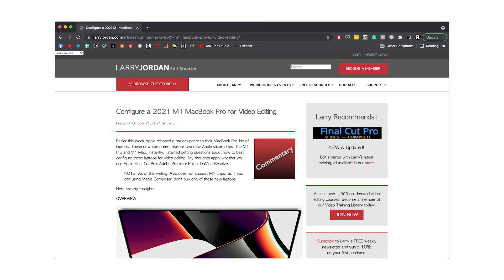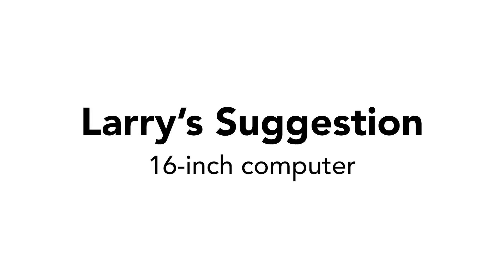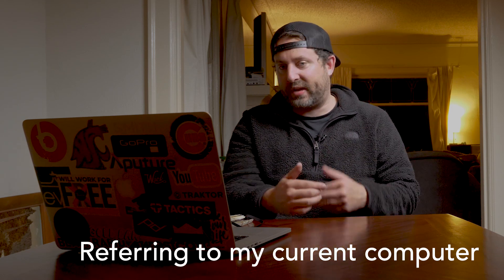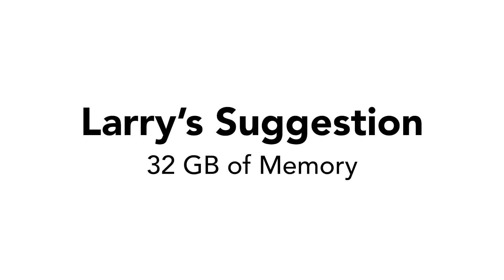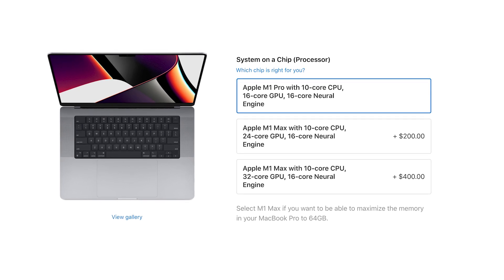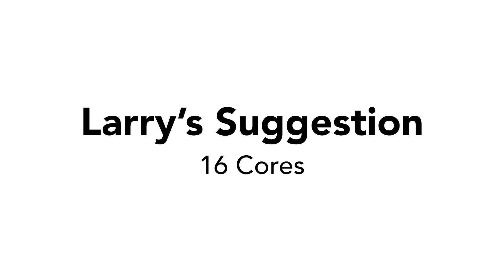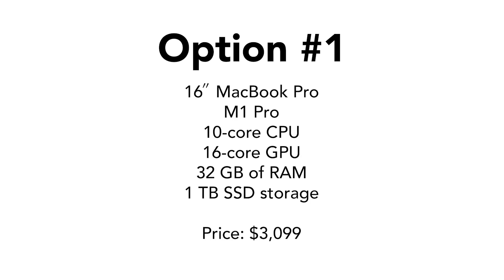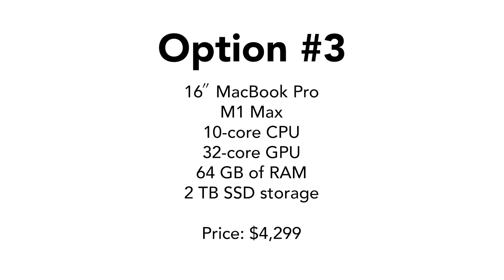M1 Pro vs. M1 Max - Which is Best for Video Editors?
Apple recently announced the latest MacbookPro laptops featuring the M1 Pro and M1 Max processors. But what is best for video editors and content creators? In this video, I will break down everything you need to know if you're planning to use this for video editing.